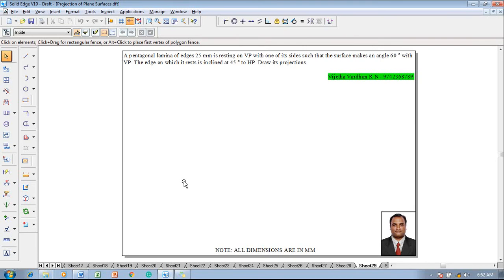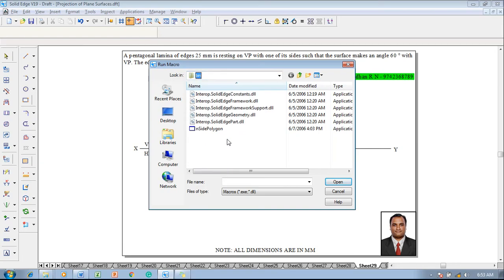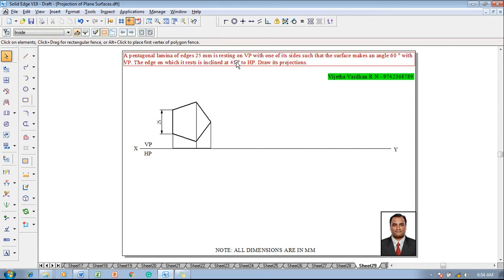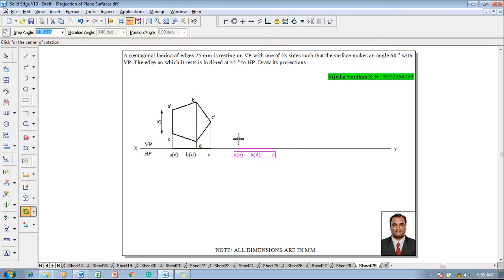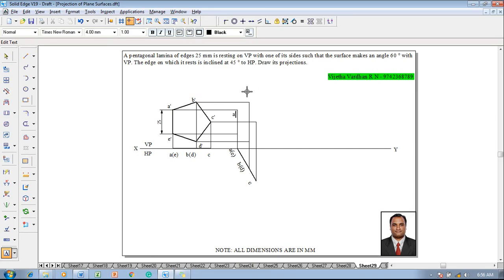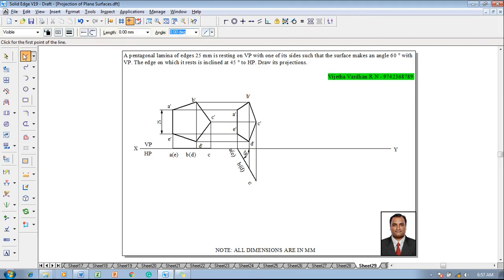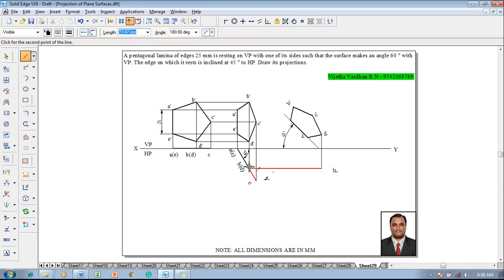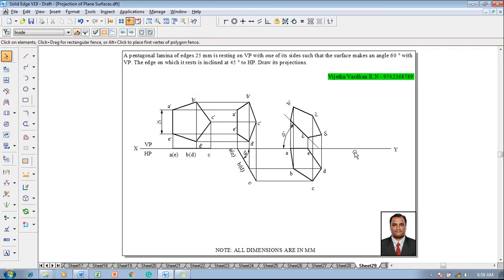Example 29 on Projection of Plane Surfaces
A pentagonal lamina of edges 25 mm is resting on VP with one of its sides such that the surface makes an angle 60 degrees with VP. The edge on which it rests is inclined at 45 degrees to HP. Draw its projections.